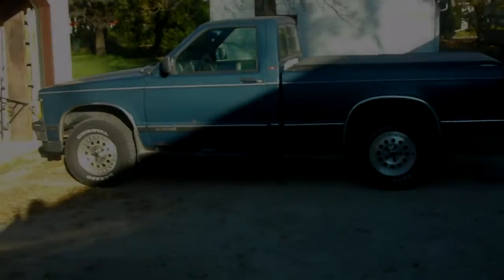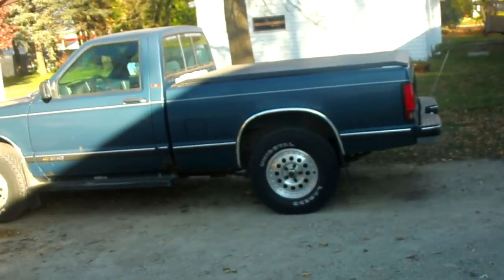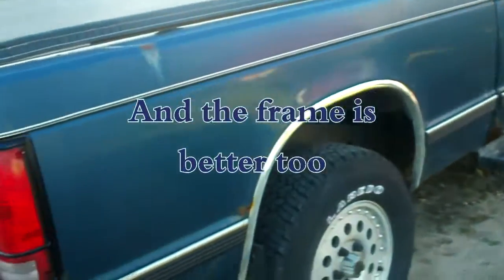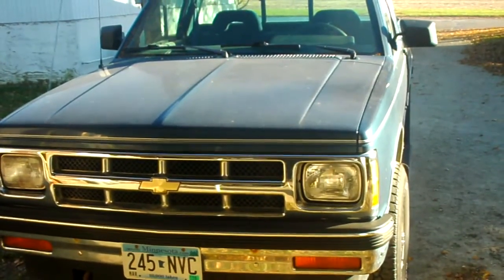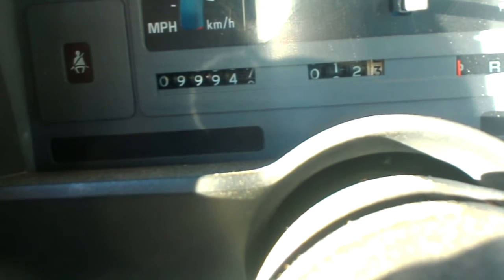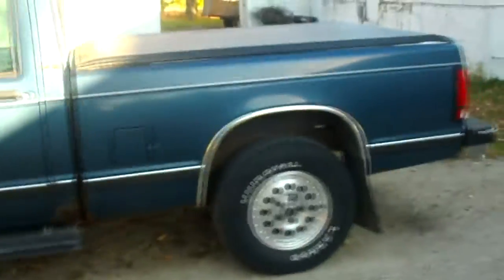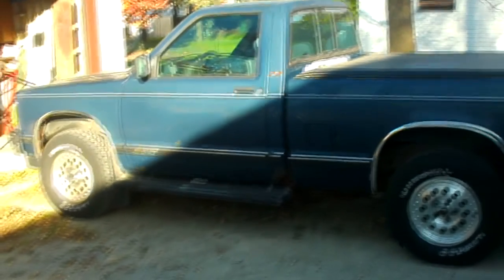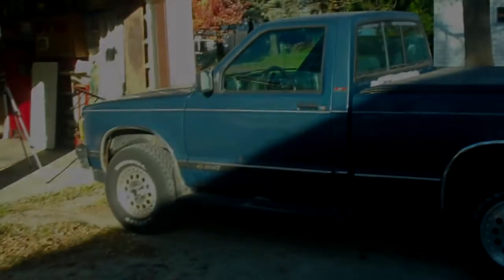Shade Tree Shop Truck, 93 Chevy S10